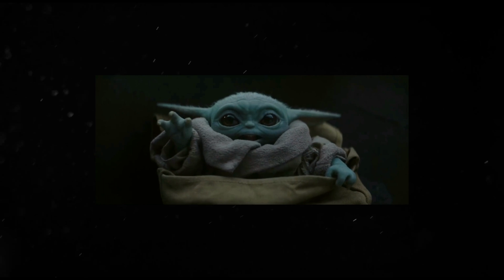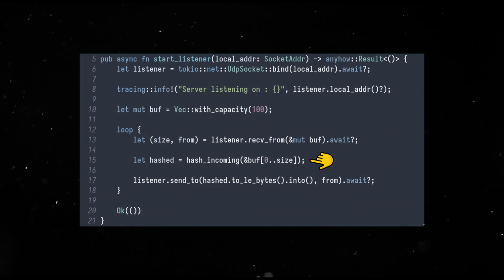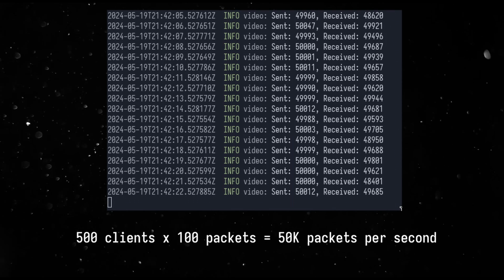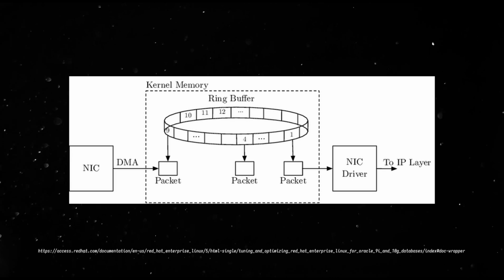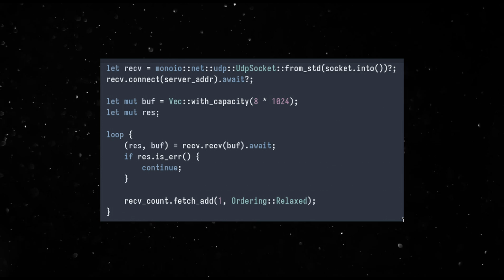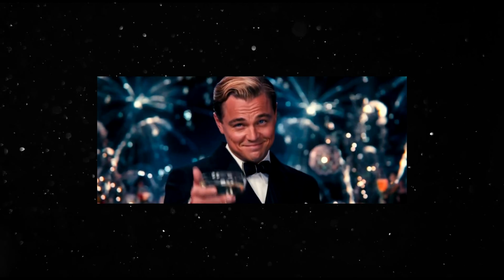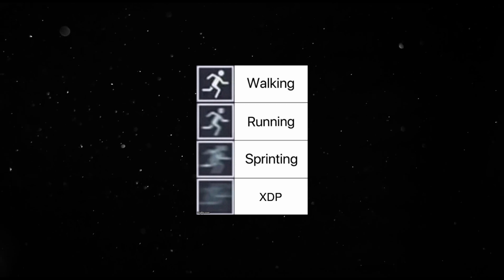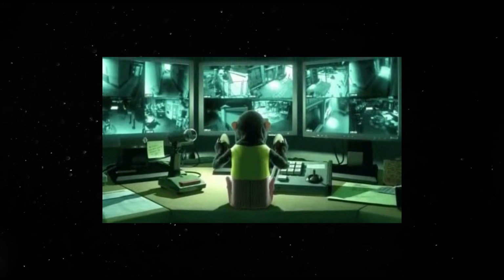Blazingly fast UDP server using rust! Road to 1 million clients, XDP and more!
This is an attempt at doing the impossible challenge that Glenn posted on his
In the follow up, he declares that it is impossible And I agree!
But I got quite far in trying to figure out how to go as fast as possible! In rust!
The version used in this video are in the 'video' and 'video-monoio' branches.